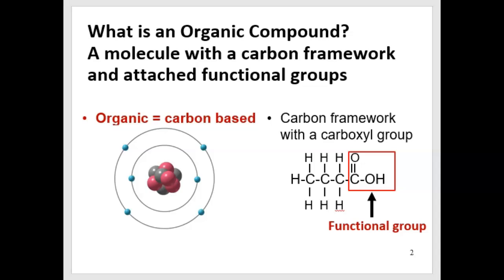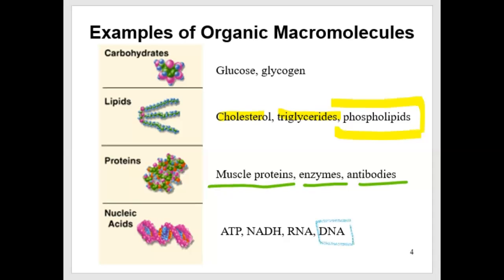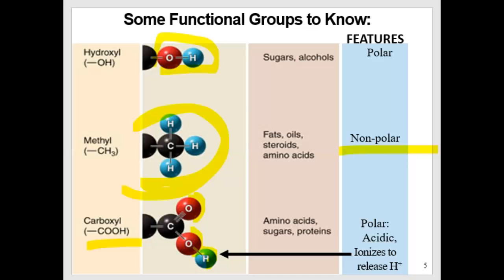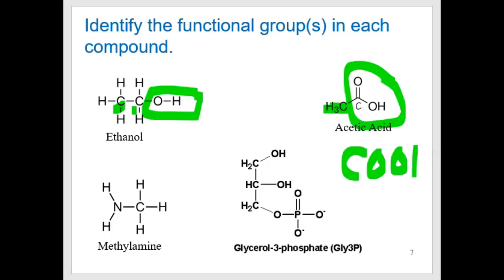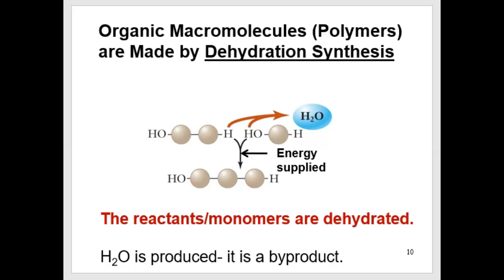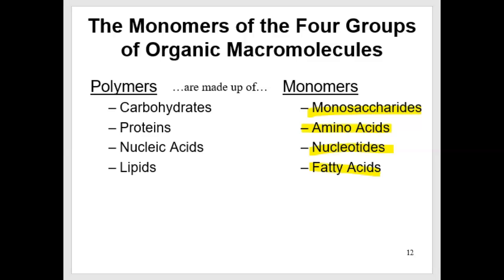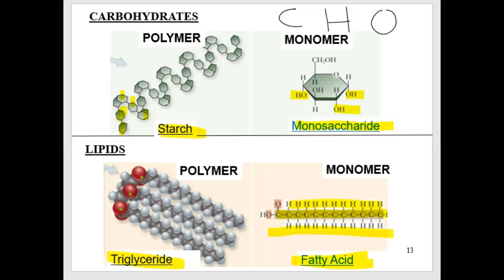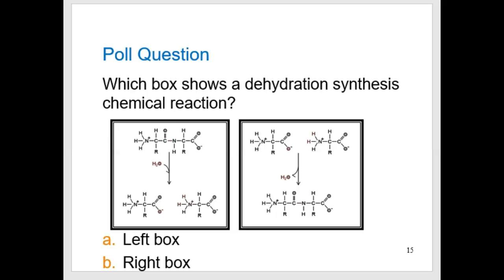Introduction to Organic Compounds